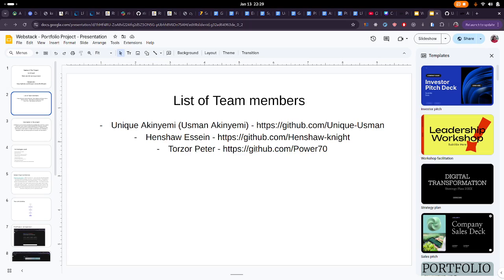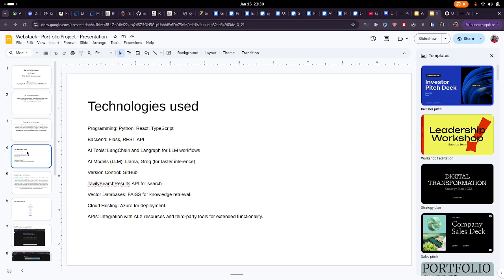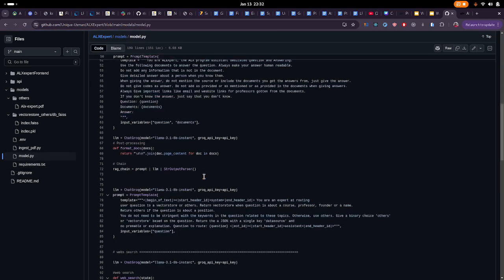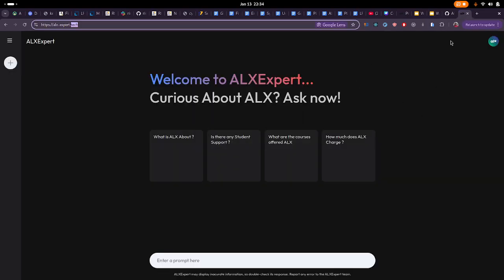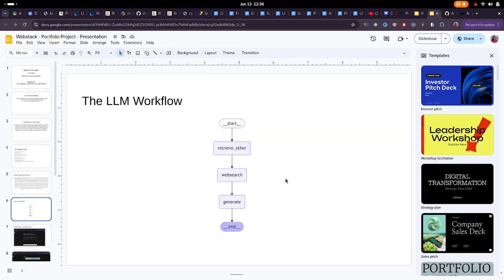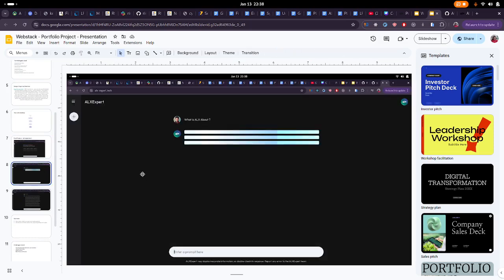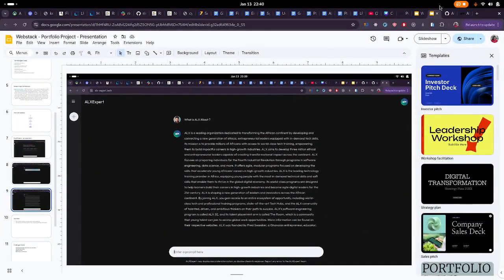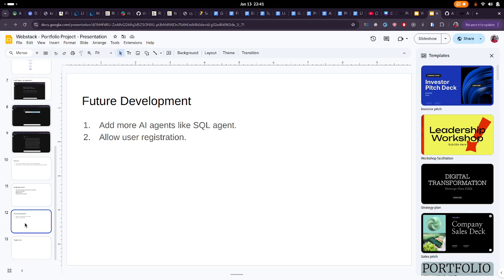Video Demo of your project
ALXExpert is an AI tool with comprehensive knowledge about ALX. From program details and course content to project guidelines and community practices, ALXExpert serves as the go-to resource for all things ALX. Whether you need quick answers, project support, or insights into ALX processes, ALXExpert is designed to make your learning experience smoother and more efficient.